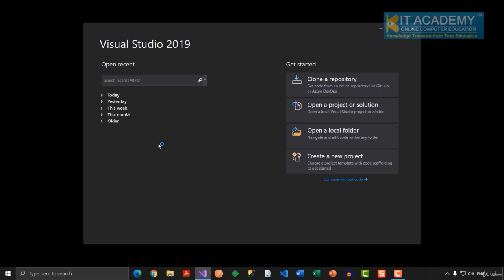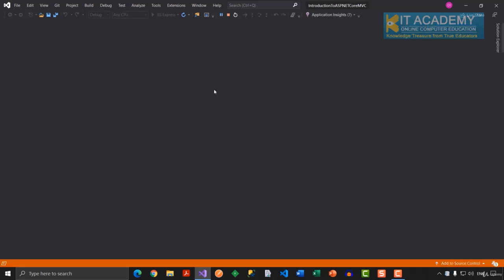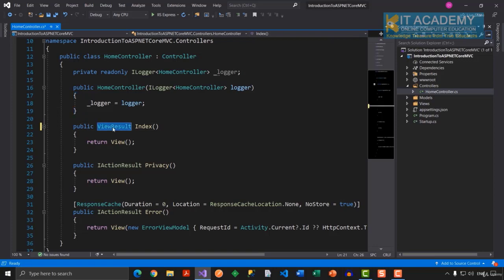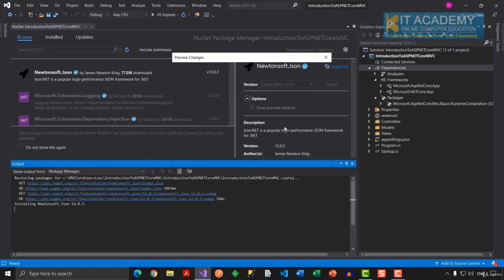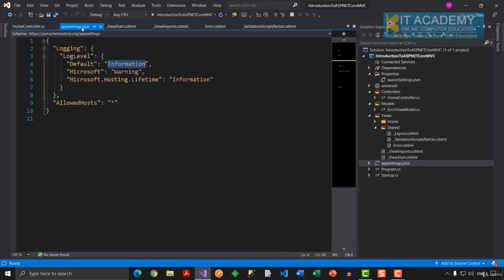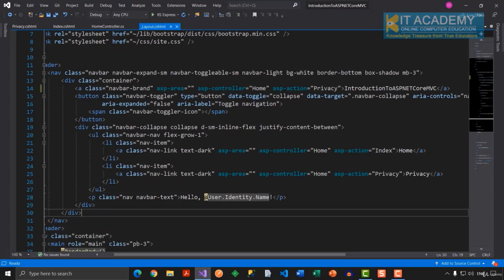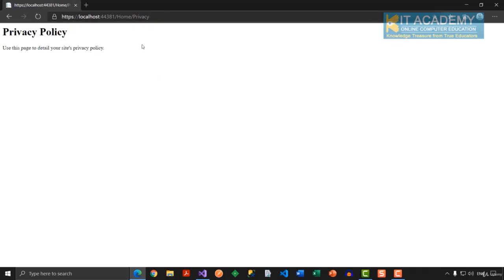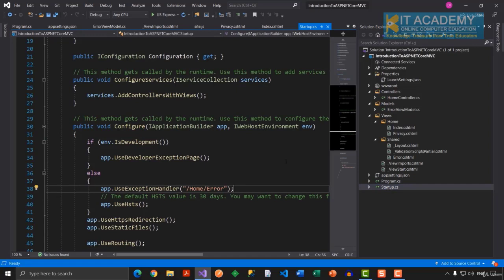ASP.NET Core MVC 6.0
for detailed course outline.

ASP.NET Core MVC is an Application Framework for building modern web applications using MVC (Model View Controller) architectural pattern.

ASP.NET Core is modern, open-source and cross-platform framework for building web applications.

ASP.NET Core MVC is a rich framework for building web apps and APIs using the Model-View-Controller design pattern.

The ASP.NET Core MVC framework is a lightweight, open source, highly testable presentation framework optimized for use with ASP.NET Core.

ASP.NET Core MVC provides a patterns-based way to build dynamic websites that enables a clean separation of concerns. It gives you full control over markup, supports TDD-friendly development and uses the latest web standards.

This course provides developers with a thorough knowledge in developing Web Applications using MVC architectural Pattern.